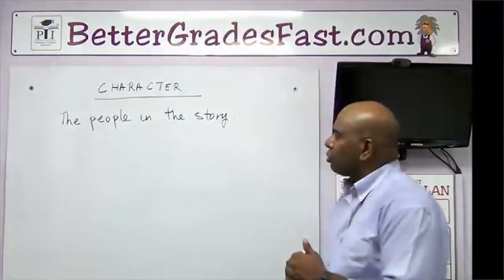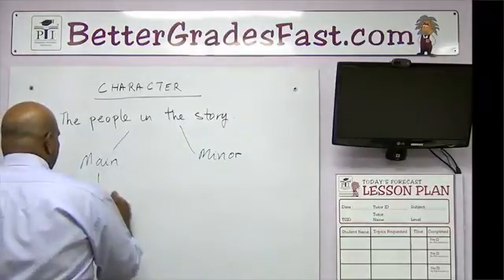Character | The Short Story [RID: sedranaspaS97Cec]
Resource ID: sedranaspaS97Cec